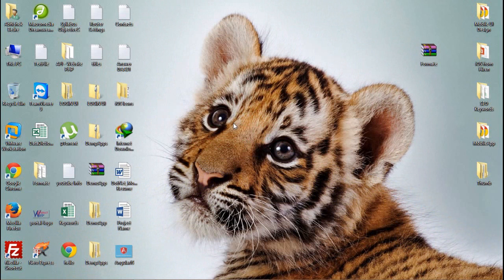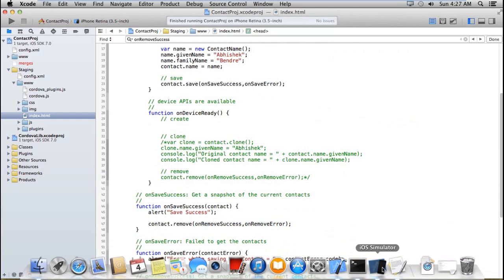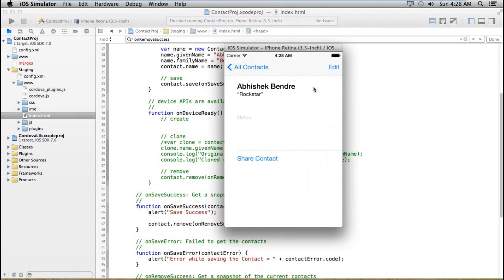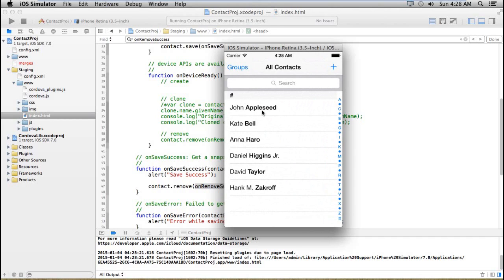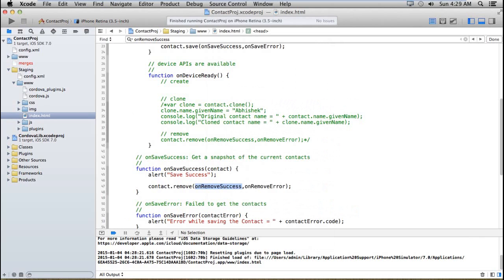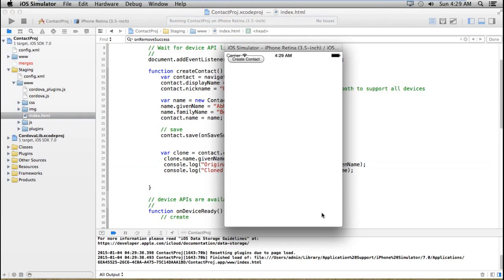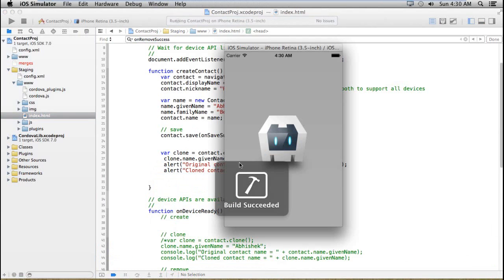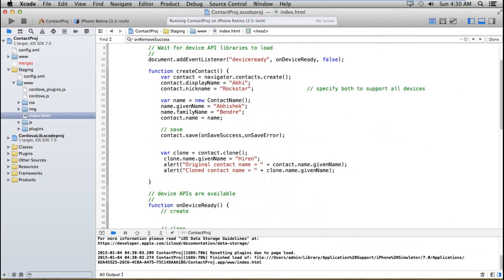Free Phonegap Tutorial for Android & iOS for Beginners Tutorial 17 - Manage Contacts in Phonegap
Get more free videos on infologs and get ready for job.

Thanks
ABhishek